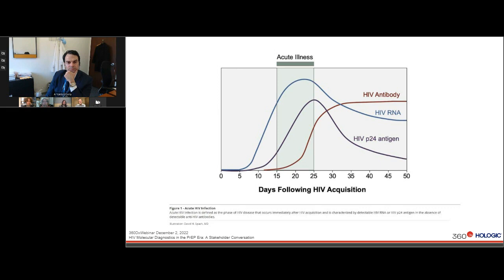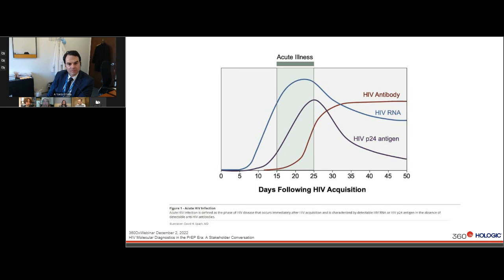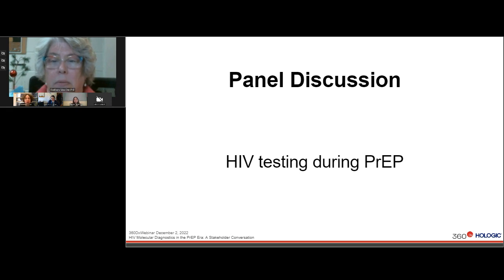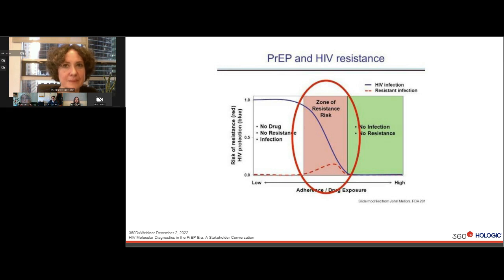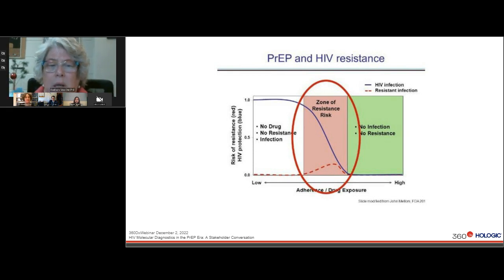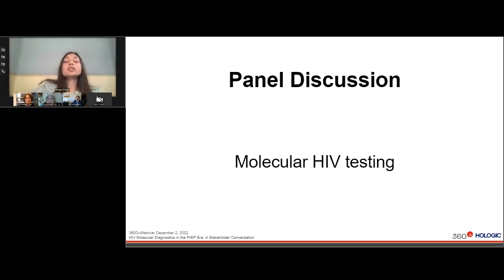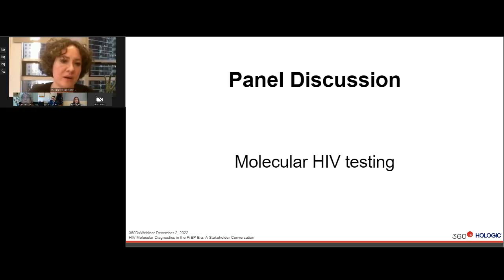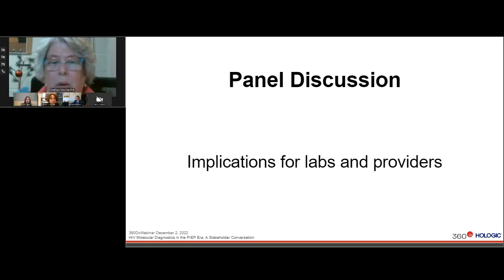2022 HIV Molecular Diagnostics in the PrEP Era: A Stakeholder Conversation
In this recorded webinar you will hear from 4 panelists as they discuss HIV in the PrEP era: Keith Jerome, MD, PhD, Rupa Patel, MD MPH, Antonio Urbina, MD, and Barbara Van Der Pol, PhD, MPH. In the decade since it was introduced, pre-exposure prophylaxis, or PrEP, has revolutionized care for people at risk of acquiring HIV infection. However, PrEP medications can prevent the HIV virus from replicating and slow antibody development, potentially delaying diagnosis if a person does become infected. Catching an early HIV infection before initiating PrEP is also critical in order to prevent the possibility of the medication applying a selective pressure that leads to antiretroviral resistance. This panel of experts in HIV patient care and molecular diagnostics critically reviewed the current molecular screening guidelines for people on PrEP, discussed various types of available HIV testing methods and the role they play in testing prior to and during PrEP, and addressed ways to increase access to PrEP and associated testing requirements.

Chapters:
00:00:00 Introduction to the webinar
00:03:00 Barbara Van Der Pol begins a history of HIV testing
00:09:00 What is PrEP? How is it changing HIV testing?
00:20:20 Molecular HIV Testing
00:30:00 Implications for Lab's and Providers
00:38:15 Improving Accessibility and Equity
00:49:45 Q/A